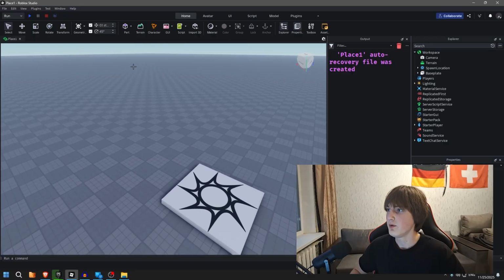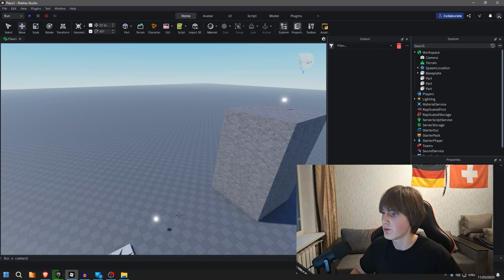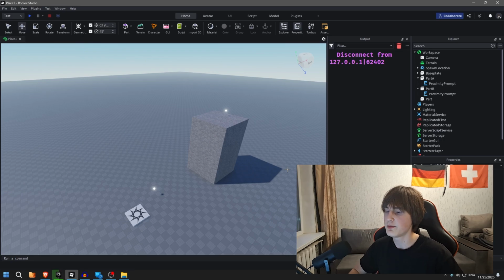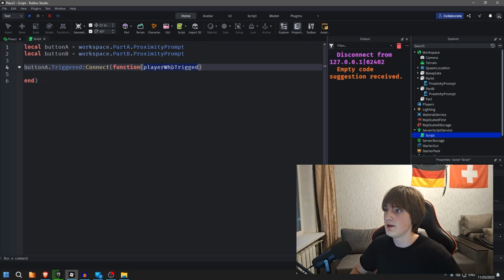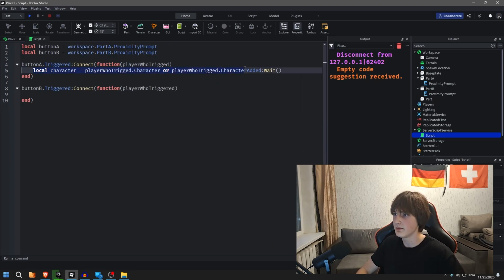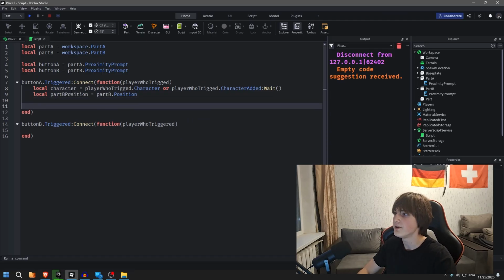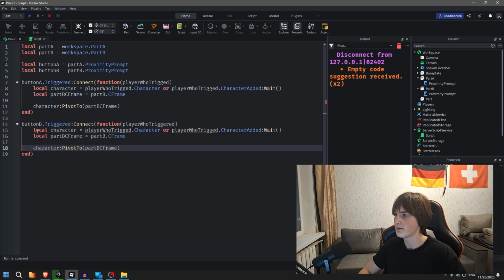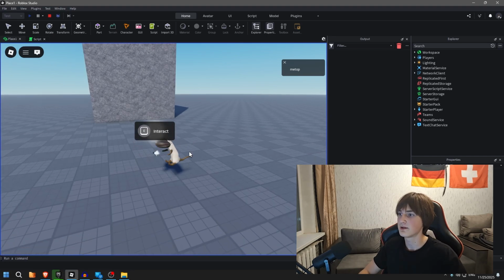How to Script Teleportation in Roblox Studio (2025 Guide)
Master teleport scripting in Roblox Studio today! In this full breakdown, we cover everything from basic Part-to-Part teleportation to advanced CFrame logic.

🚀 JOIN THE COMMUNITY Get scripting help, share your games, and hang out in our Discord

📑 What You’ll Learn:
1. How to use Touch events for teleporters.
2. Moving players using HumanoidRootPart and CFrame.
3. Creating multi-destination teleport systems.
4. Fixing common teleport glitches (falling through the map).

⏱️ Timestamps:
0:00 - Intro
0:28 - Setting up the Parts
2:22 - Writing the Basic Script
5:20 - Advanced CFrame Methods
6:31 - Final Testing & Troubleshooting
6:57 - Outro